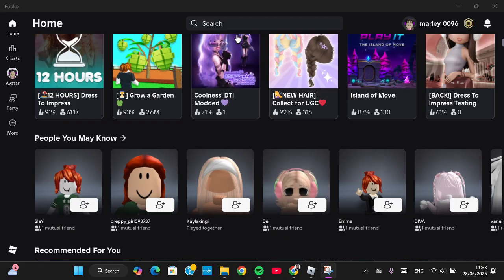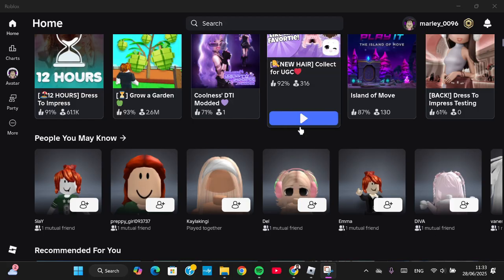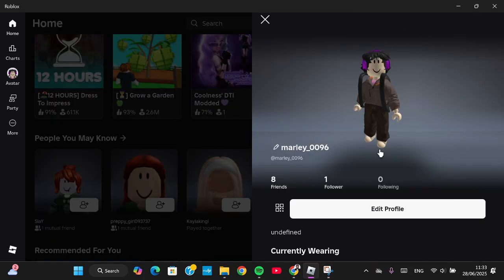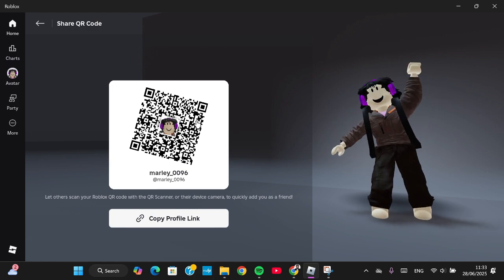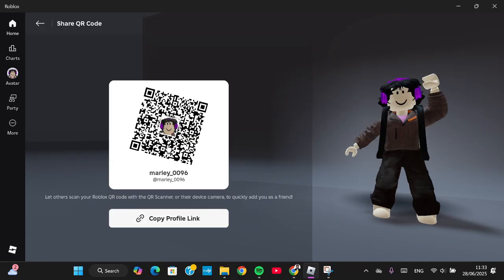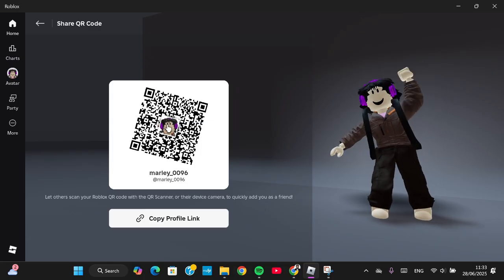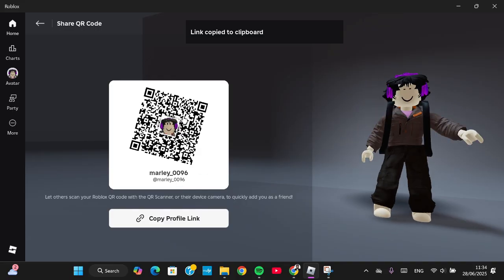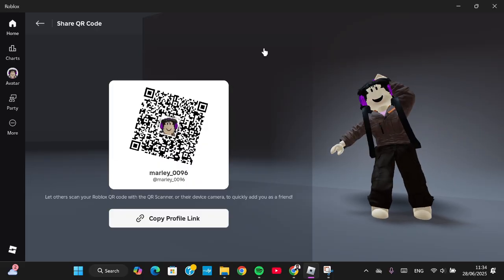📱 How to Get Your Roblox QR Code & Share with Friends | Easy ID Sharing Tutorial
Make adding friends easier by learning how to find and share your Roblox QR code! This quick tutorial is great for fast friend requests without typing long usernames.